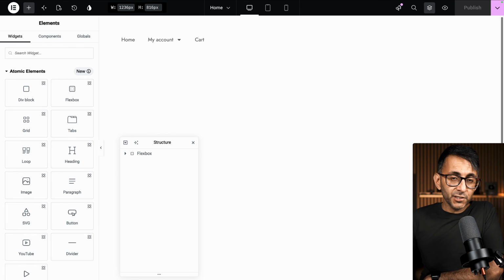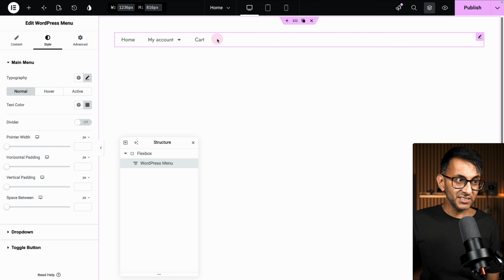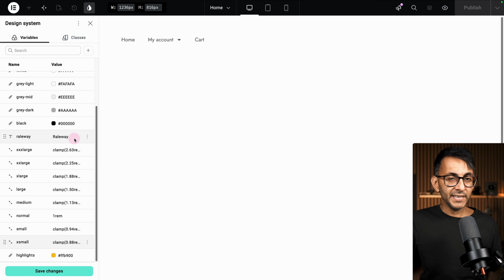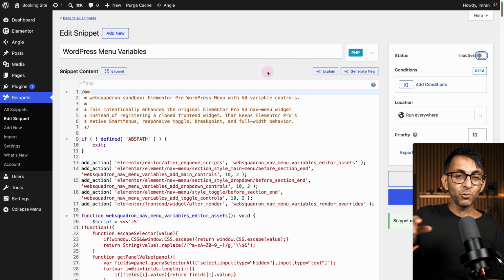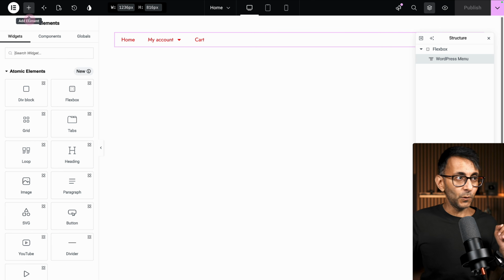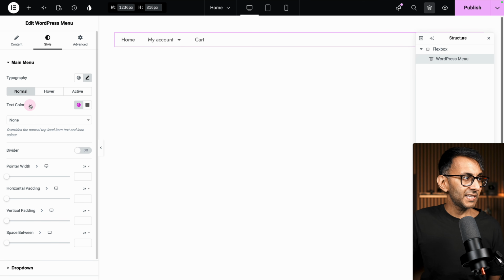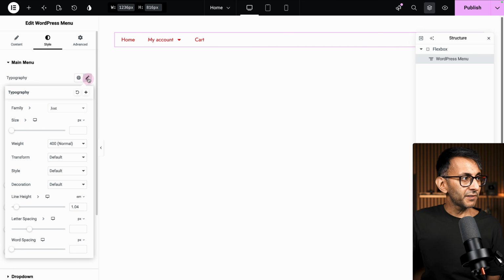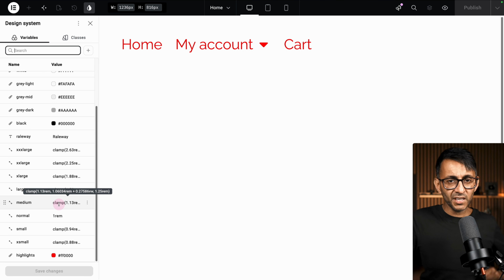Add the V4 Variables to the WordPress Menu - Elementor V4!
Make your V3 WordPress Menu include the Elementor Version 4 Variables!